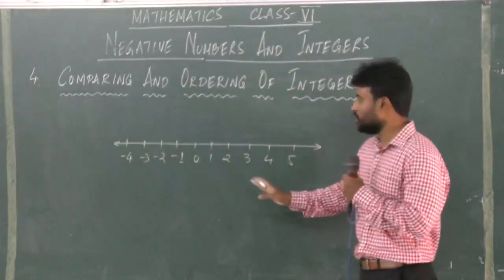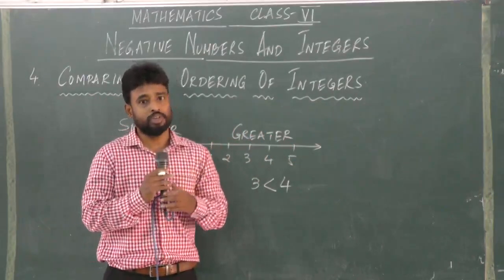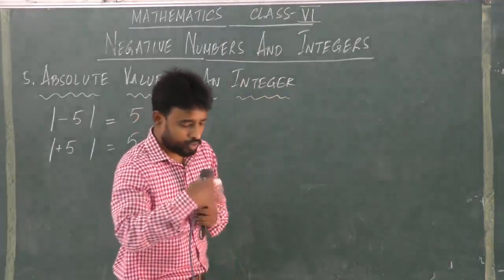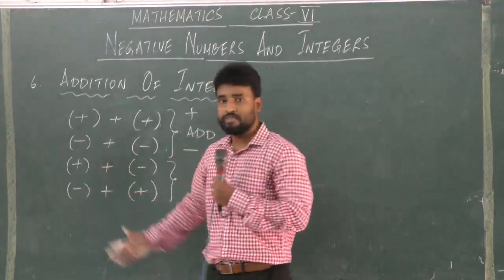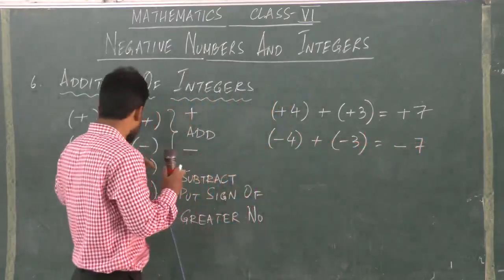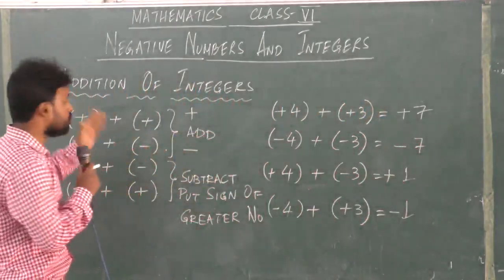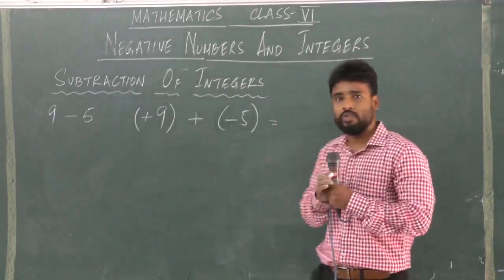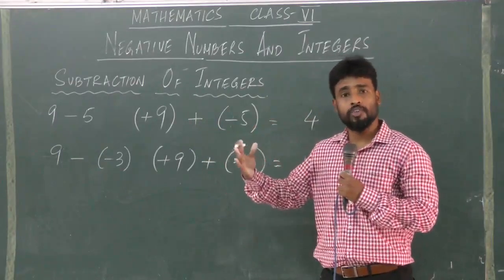1.2 | 13-05-2020 | Class : VI| Mathematics